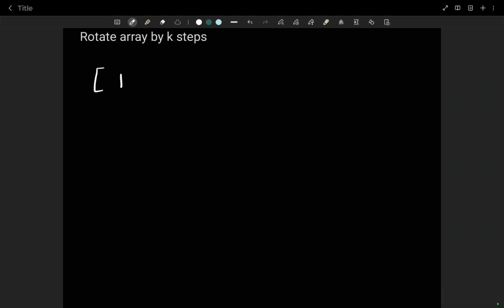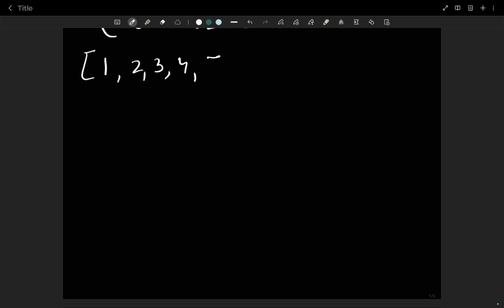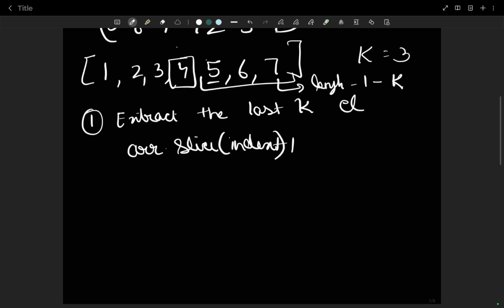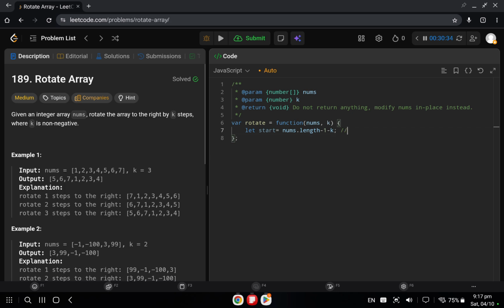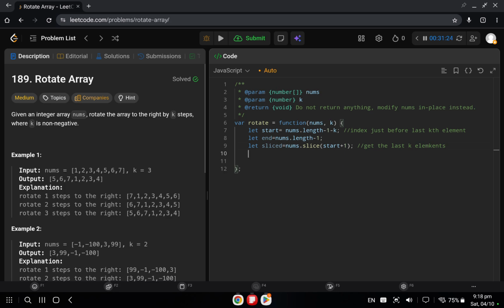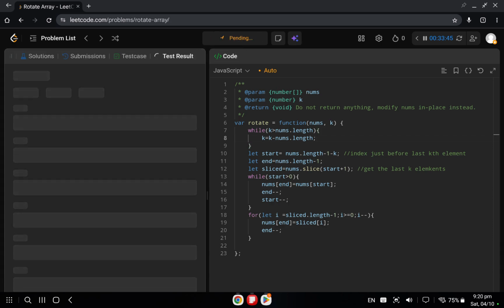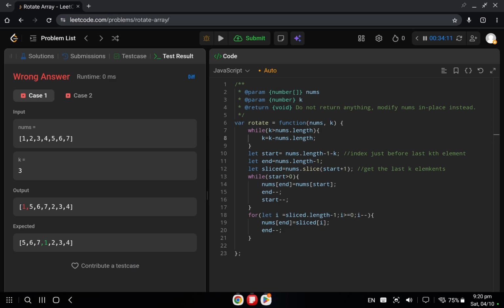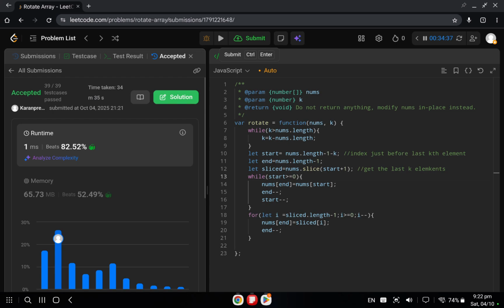Rotate Array | Rotate Array by k steps | Javascript | Leetcode 189 | Arrays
In this video, we are solving Leetcode Problem 189 - Rotate array in Javascript

✅️Easy to understand explaination
✅️Optimized approach
✅️Code and Algorithm